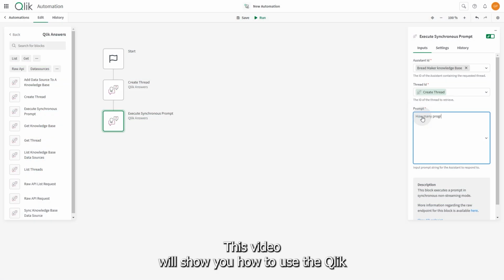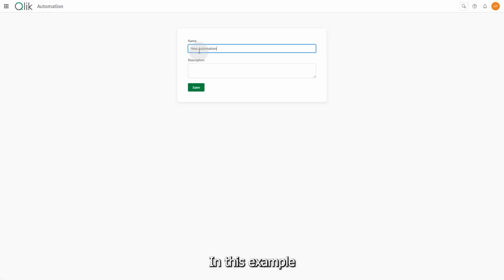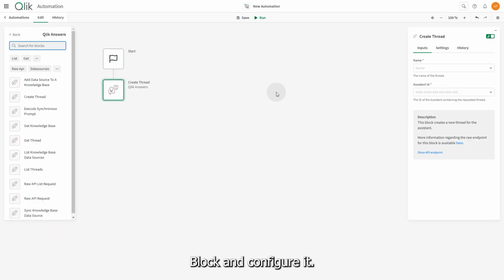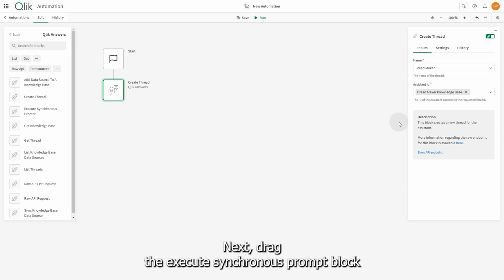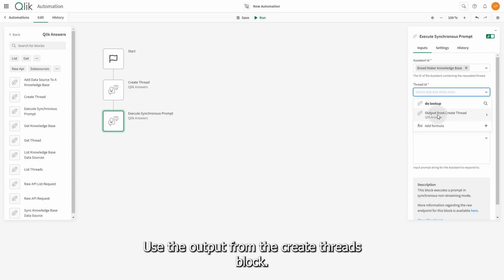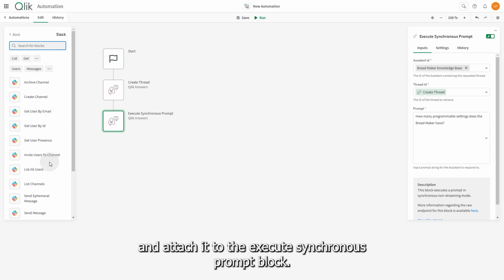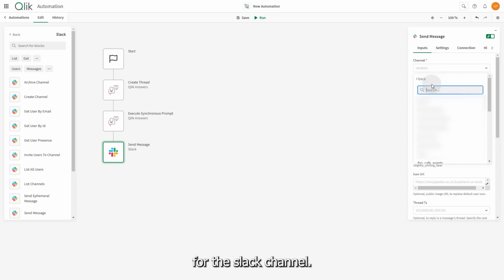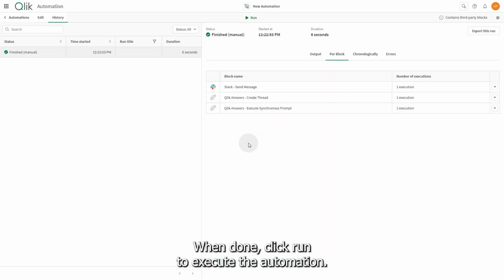Qlik Answer Connector for Qlik Automate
In this tutorial, we’ll guide you through the process of using the Qlik Answer connector and Qlik Automate  to create an automated workflow for asking questions and receiving responses.

You'll learn how to:
✅ Create a new automation
✅ Use the Create Threads block and Execute Synchronous Prompt block ✅ Configure the Qlik Answer connector to send queries
✅ Integrate with Slack to send messages with automated responses

Chapters:
⏳ 00:00 - Introduction
📌 00:07 - Overview of Qlik Answer Connector & Automations
⚡ 00:16 - Creating a New Automation
🛠 00:23 - Using the Create Threads Block
🔗 00:37 - Configuring the Qlik Answer Connector
💡 00:51 - Adding Execute Synchronous Prompt Block
🔍 01:02 - Using Lookup Functions for Assistant & Thread ID
❓ 01:13 - Adding a Question to the Prompt Field
📨 01:21 - Integrating with Slack & Sending Messages
🔧 01:33 - Configuring Slack Message Block
▶ 01:58 - Running the Automation
✅ 02:04 - Viewing Results in Slack
🎬 02:12 - Conclusion & Final Thoughts